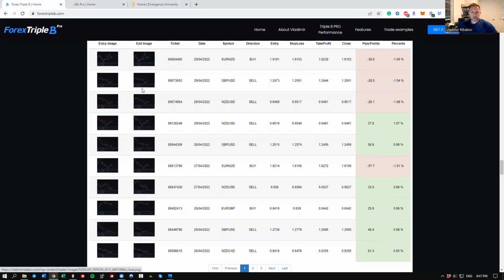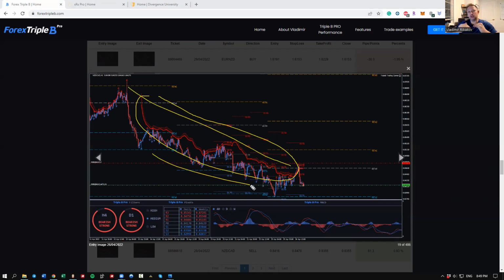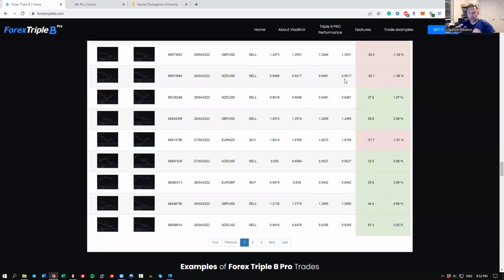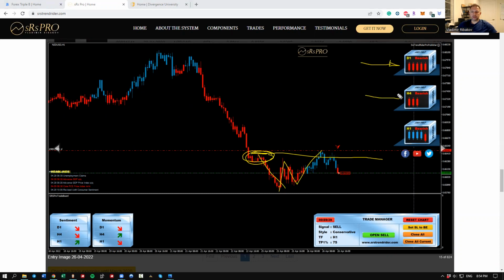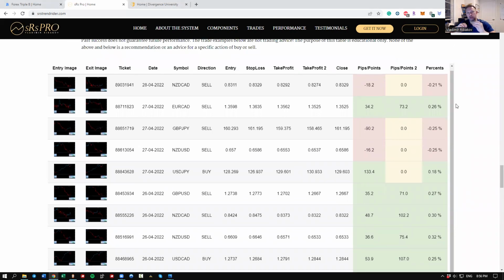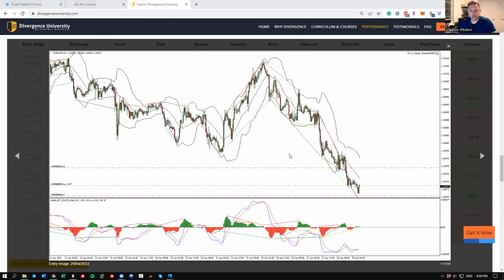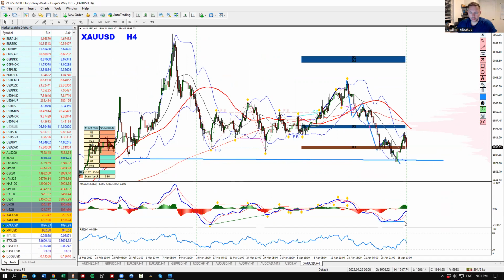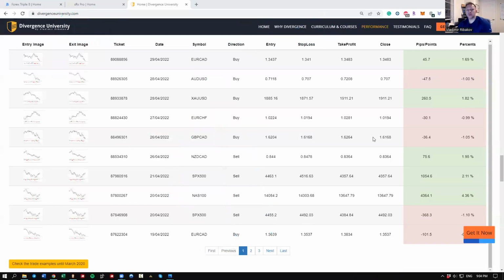Weekly Forex Review - SRS PRO, TRIPLE B, DIVERGENCE UNIVERSITY - 2 May 2022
Hello traders,

In this video, I summarize and review our trading week using my trading systems and my trading strategies. Today we are on 2 May 2022.

You can learn all about my trading strategies and get your access to them here -

For additional forex trading education follow me -

00:00 Intro
01:55 Forex Triple B PRO
07:34 sRs PRO
11:43 Divergence University

Vladimir Ribakov,
Internationally Certified Financial Technician